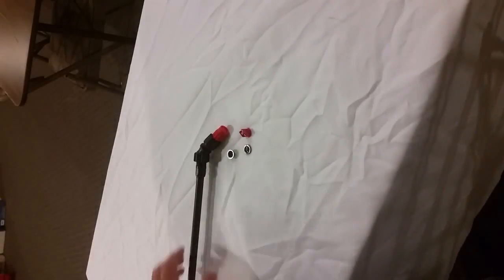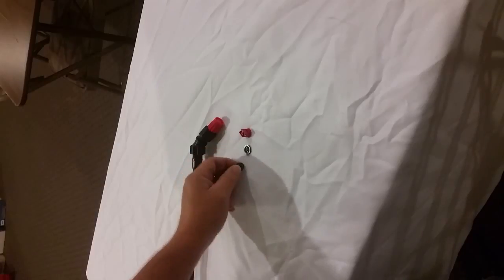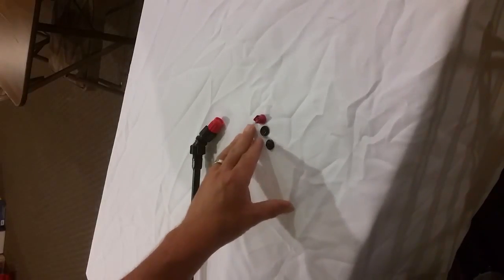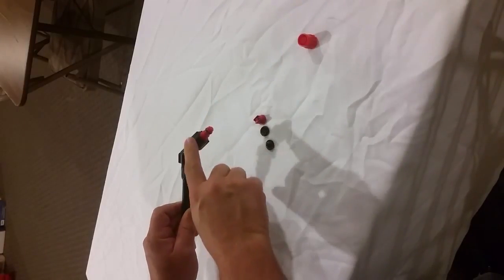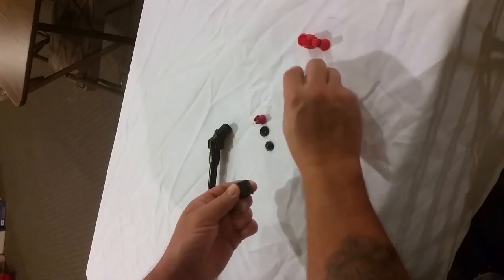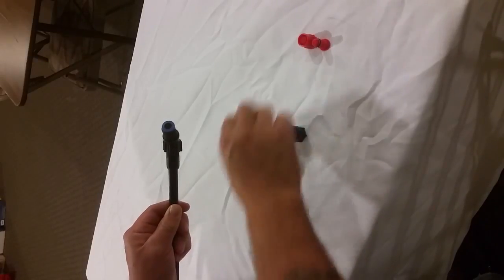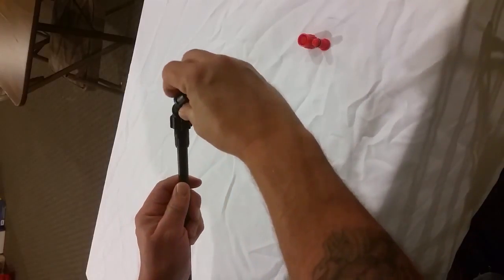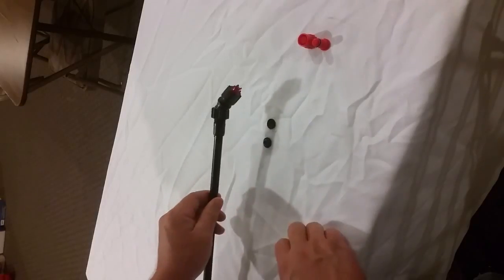ENRICHFOGGER ศูนย์รวมเครื่องพ่นกำจัดแมลงและเคมีกำจัดแมลง 17